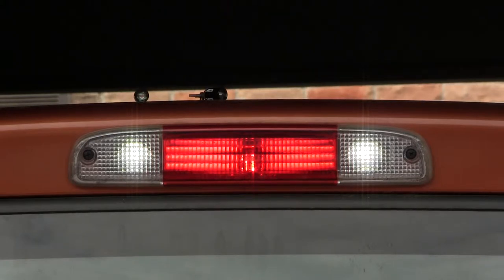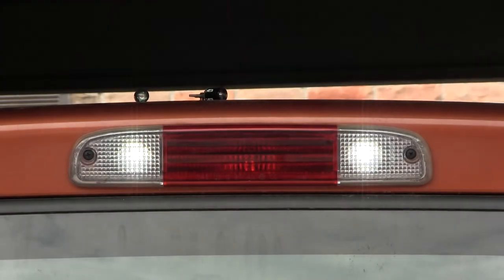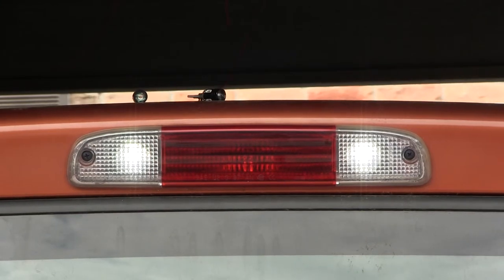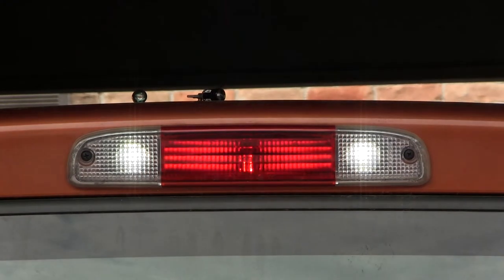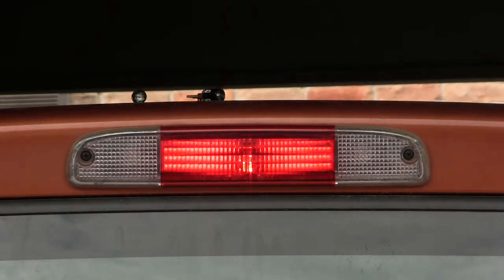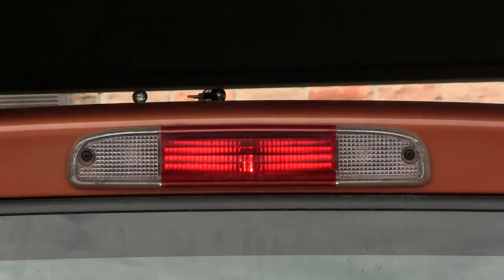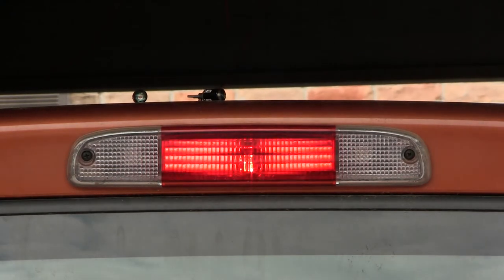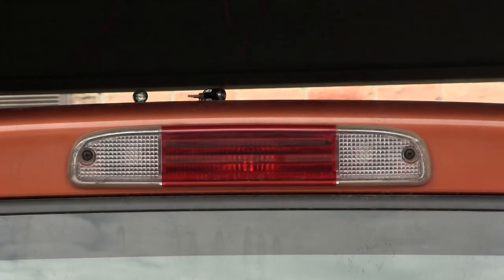Close up Third Brake light Dakota 15w LED after replacement Day time view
00012 Close up Third Brake light Dakota 15w after replacement Day time view